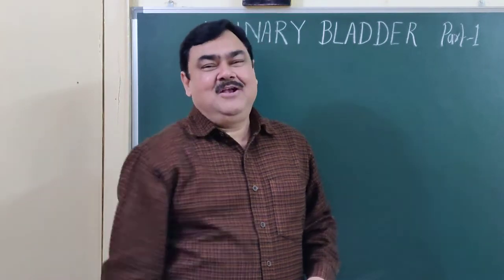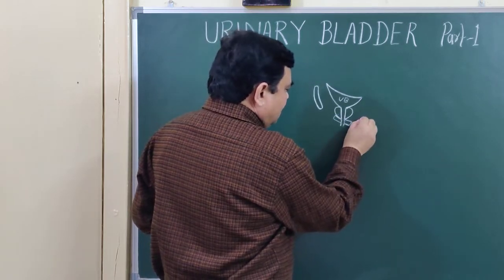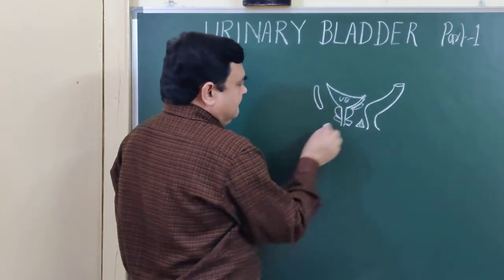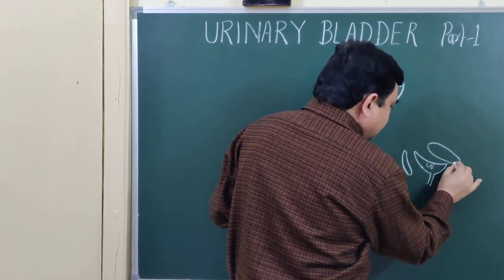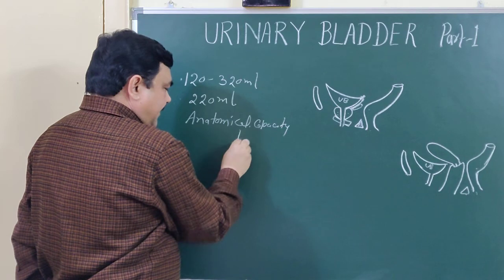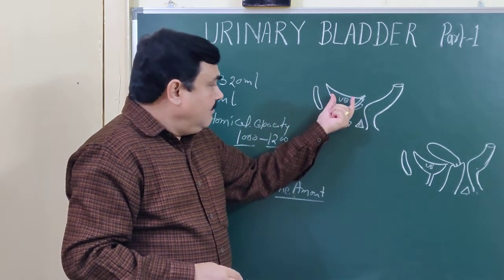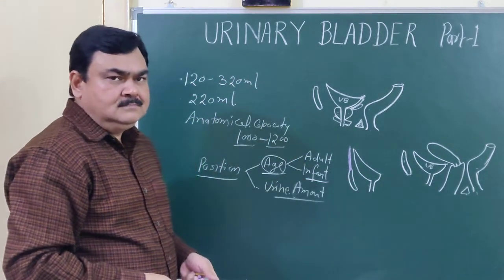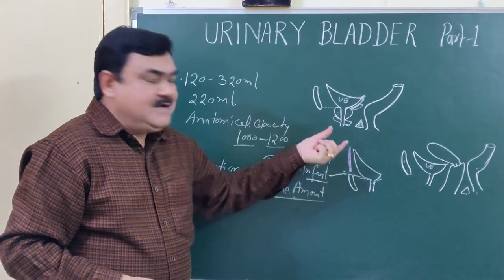Urinary bladder part 1/6 by Dr A K SINGH